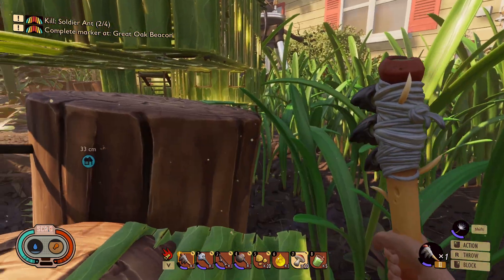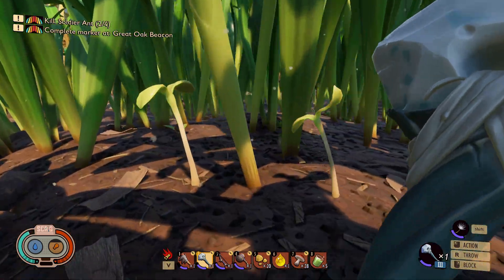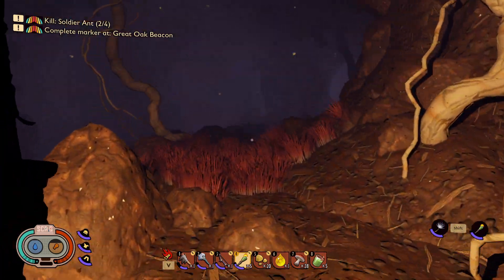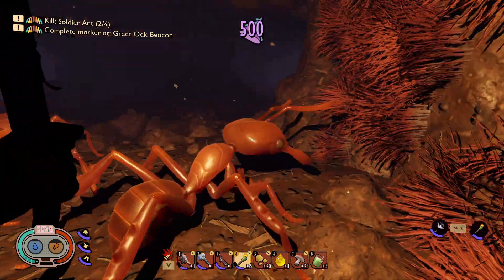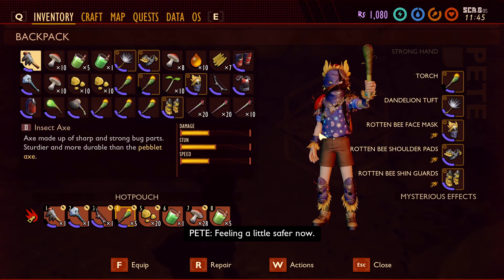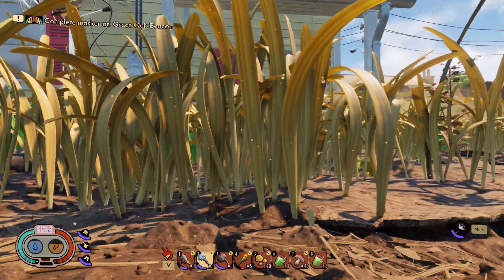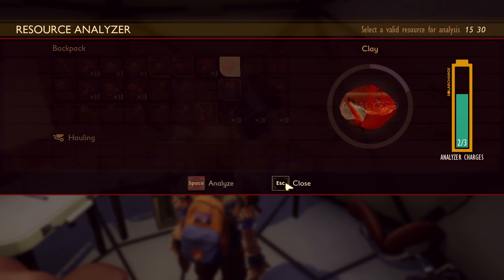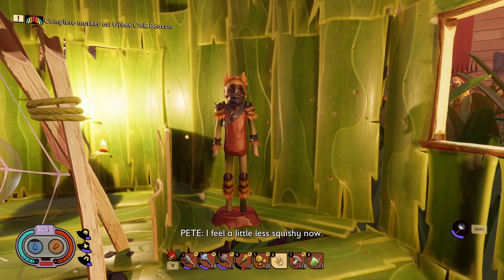How I Got The Bee Armor In Grounded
This video is all about Grounded and how to get the bee armor. The armor set is located in an ant mound close to my first base to the right of the house. The bee armor, when the full set is equipped, is amazing and gives a bonus to sprint distance. This means you can sprint for a longer duration, not sprint faster.